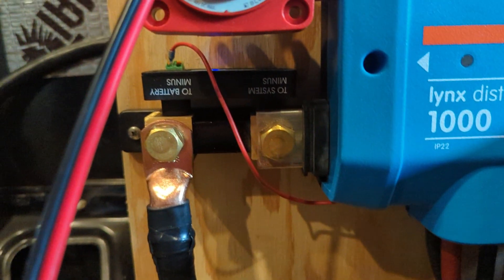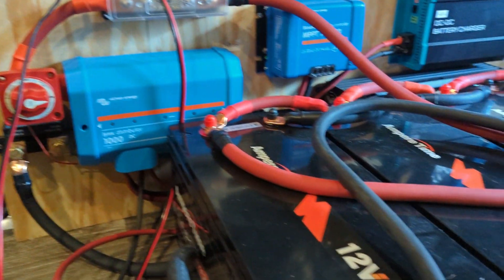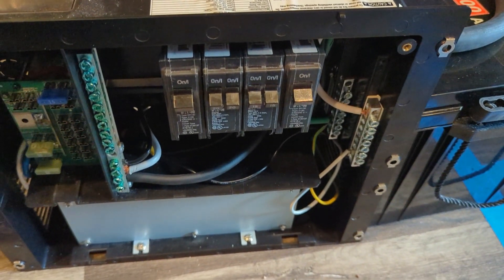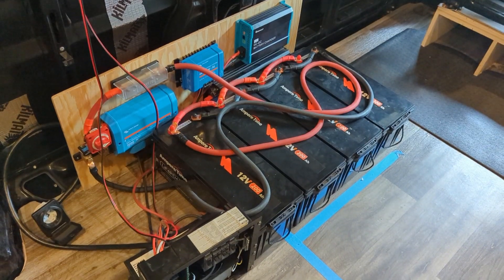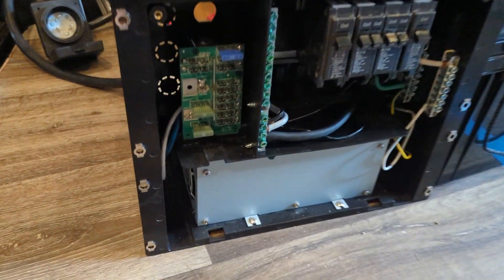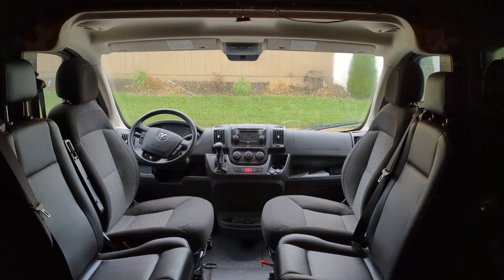How to Build a MASSIVE Lithium Battery Power System in a Camper Van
In this video, I walk through the components of my van power system.  It includes a massive 800 amp hour battery bank.

WAGO lever nuts
LED Puck Lights
Stick Mounts